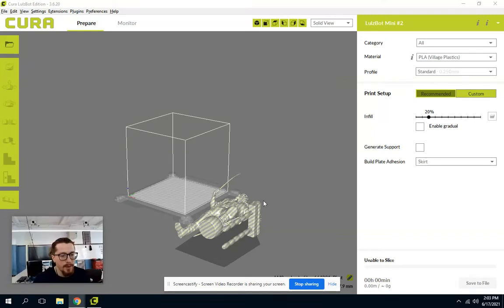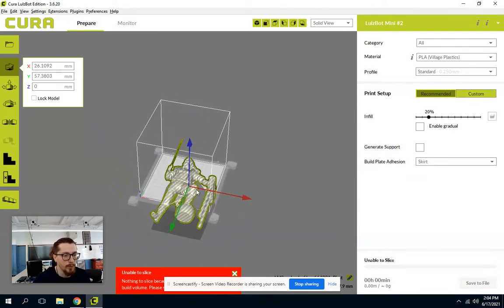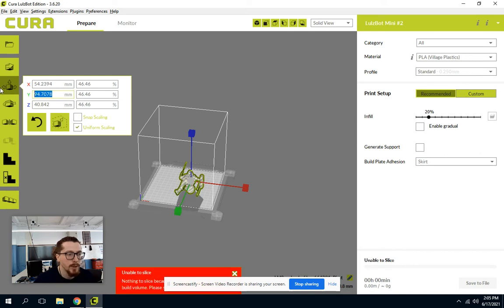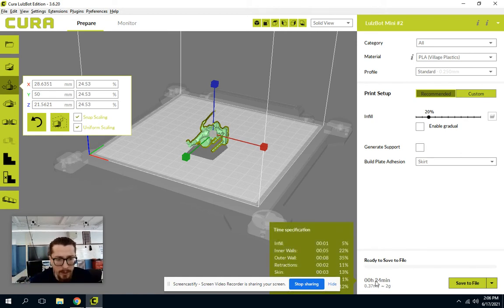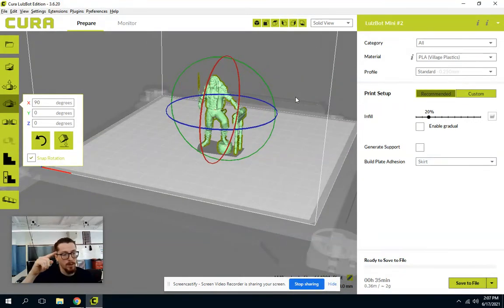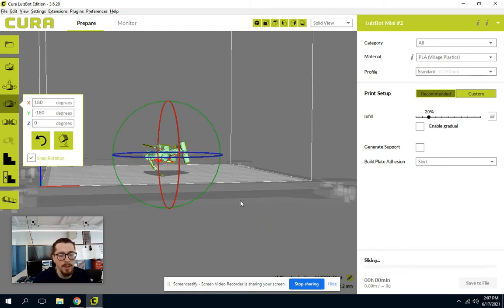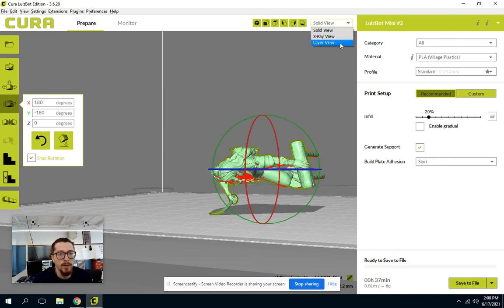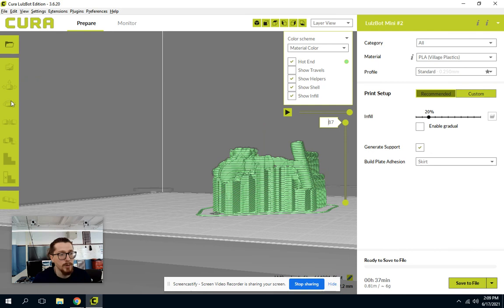3D Print, using Cura (Part 2)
How to move, scale, rotate, add support
for 3D Printing in in Cura LulzBot Software